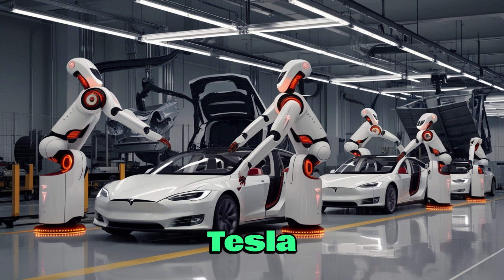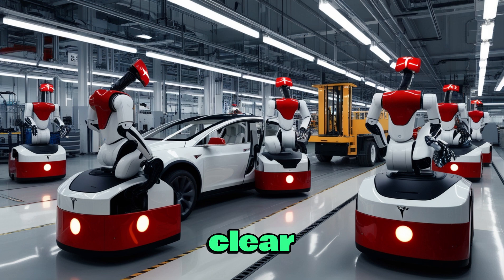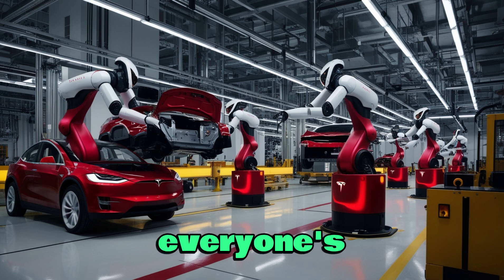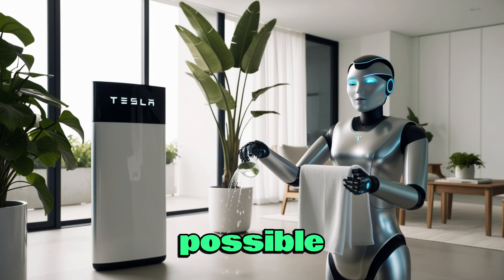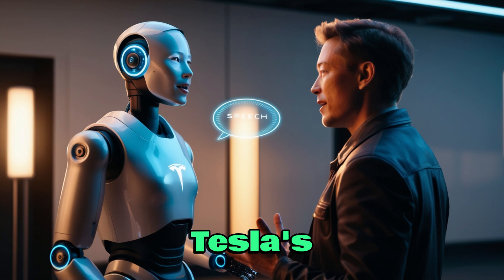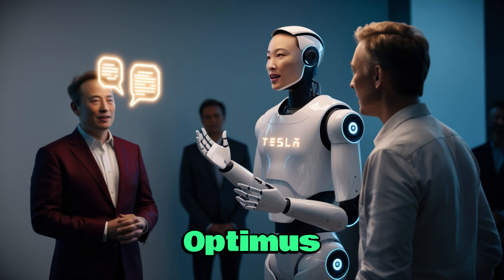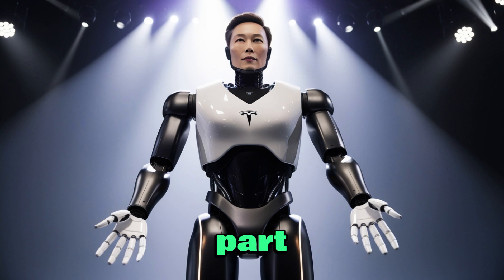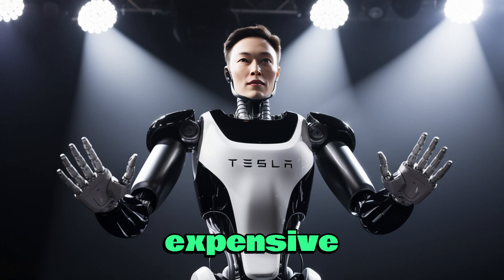"Elon Musk’s Tesla Bot Gen 3 SPOTTED! Human Hands, Grok Voice & Shocking $200K Price!"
Elon Musk’s Tesla Bot Gen 3 has finally been spotted — and it’s unlike anything we’ve seen before. With ultra-realistic humanlike hands, Grok Voice for natural conversations, and brand-new design updates, this version of Optimus is making waves. But with a shocking price tag of $200,000 to $500,000, is it really worth it?

In this video, we break down everything you need to know about the Tesla Bot Gen 3. From its lifelike hands that can handle delicate tasks like folding clothes, watering plants, and even catching a tennis ball, to its two-arm coordination and ability to learn skills directly from YouTube videos, Optimus is shaping up to be the future of robotics. We also discuss the challenges — including its slow walking speed, the controversial price, and whether Tesla can actually make it affordable for regular people in the future.

You’ll also learn about:

The revolutionary hand design with 22 degrees of freedom

Grok Voice integration and how it could transform human-robot communication

The real reason behind the sky-high price tag

Potential uses in homes, factories, restaurants, healthcare, and agriculture

Elon Musk’s long-term vision of Optimus becoming 80% of Tesla’s future value

Could this be the moment humanity steps into a world where humanoid robots are part of everyday life? Or is Tesla Bot Gen 3 still too far away from being practical?